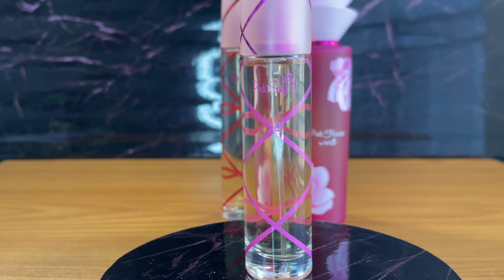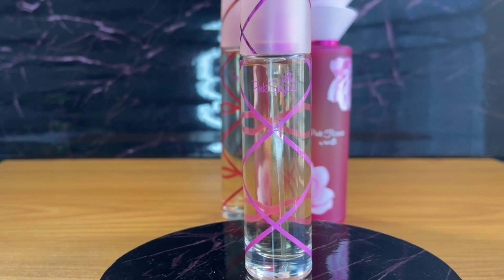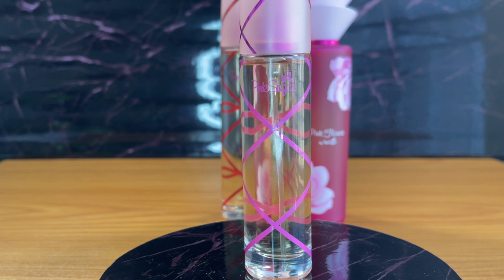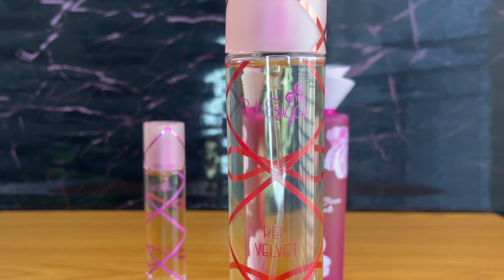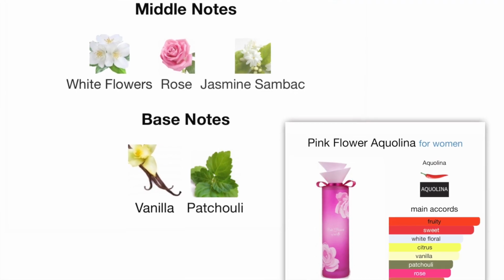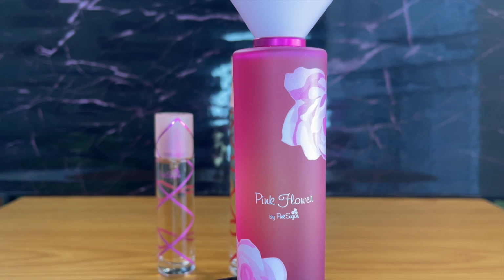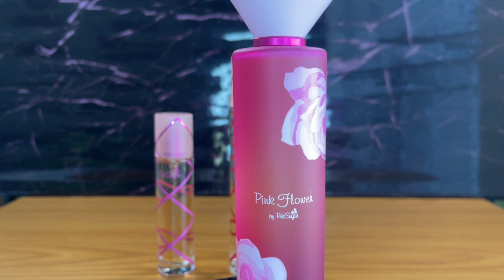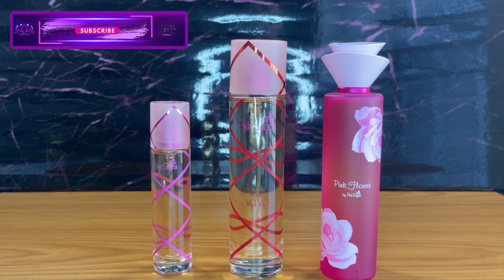My Collection: Aquolina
Timestamps
0:00 Intro
0:21 Pink Sugar
2:33 Red Velvet
3:55 Pink Flower
6:04 Wrap-up